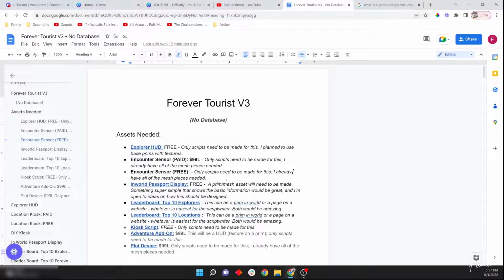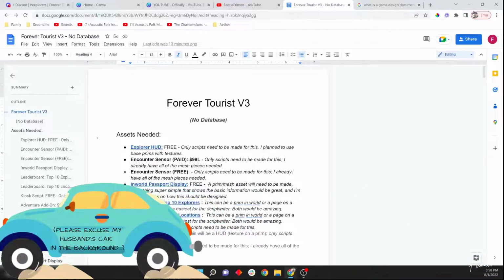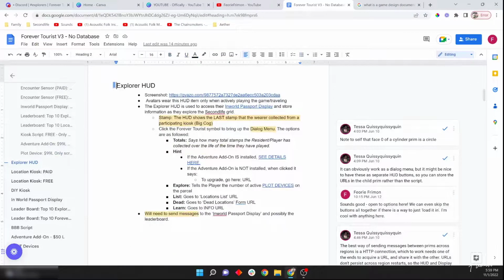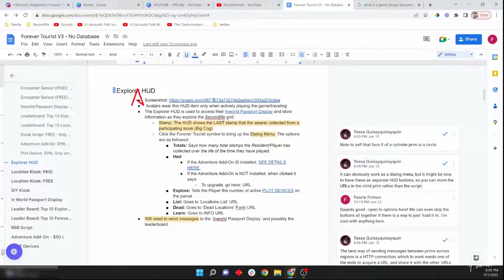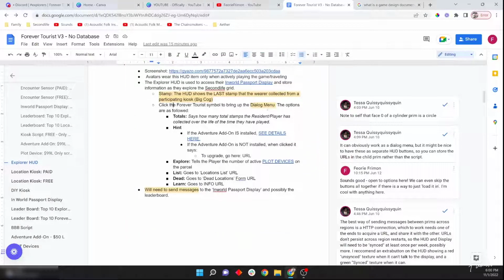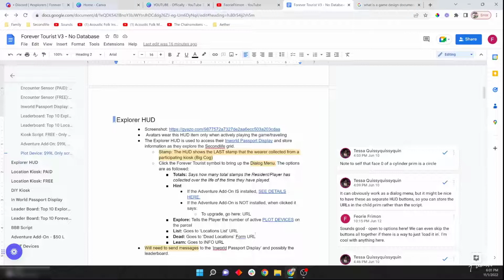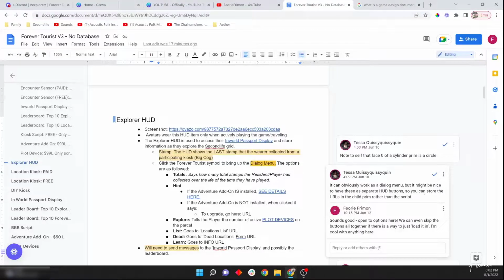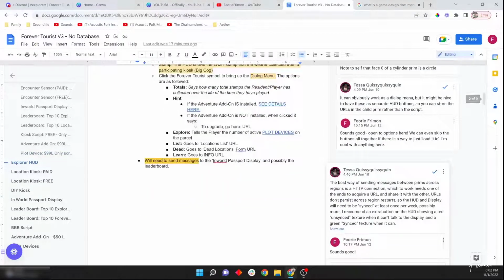How I Built a Second Life Business: A Basic Product - Game Design Document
Ever wonder how to start with product design? Heres the basics for what I did for Forever Tourist E3.

UPDATE: Operation Mainland has been absorbed by the Mainland Community Alliance - an awesome in world group focused on the Mainland in Second Life!